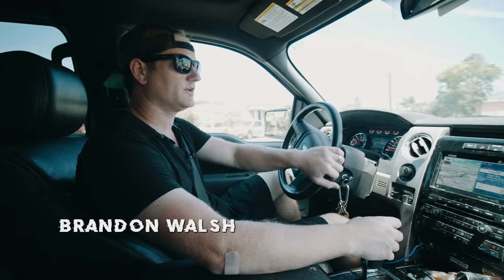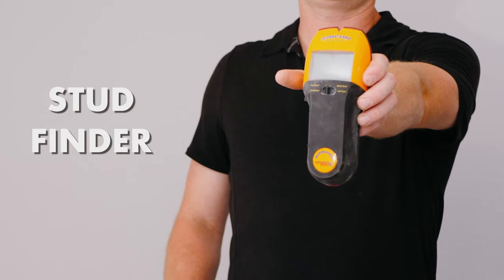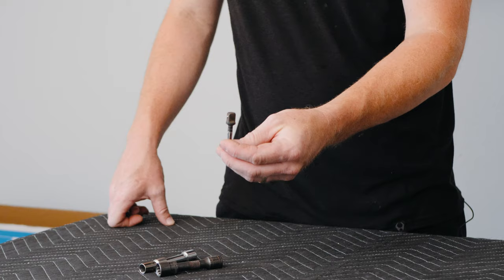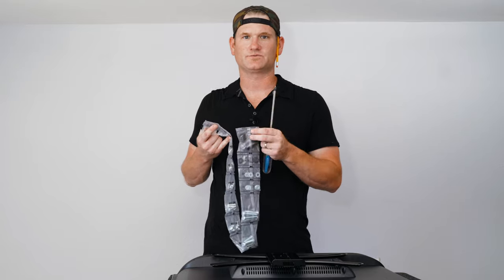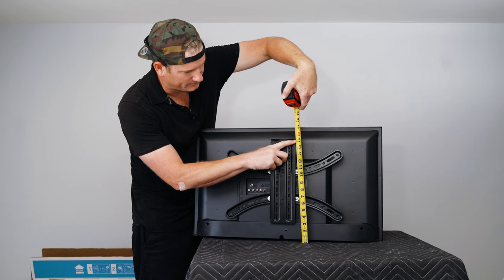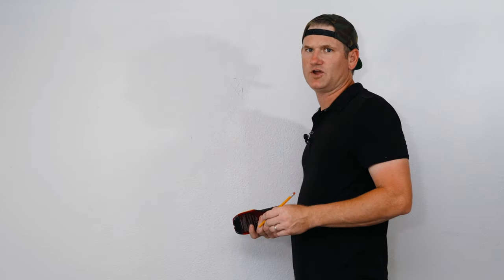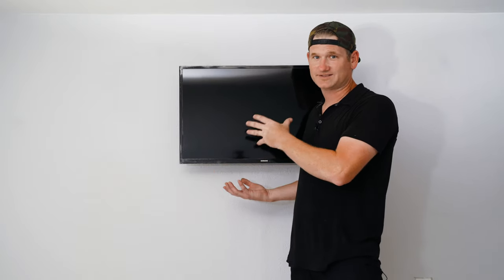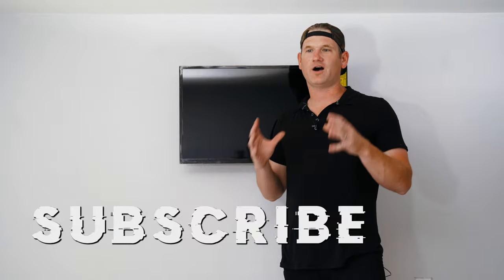Mount a TV on your wall, Sanus Simplicity 22-55" Full Motion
Install your TV and Sanus Simplicity 22-55" Full Motion TV Mount in 4 steps.

I go over the tools needed and the process that can will give you the confidence to install a small to medium size TV on a wall.